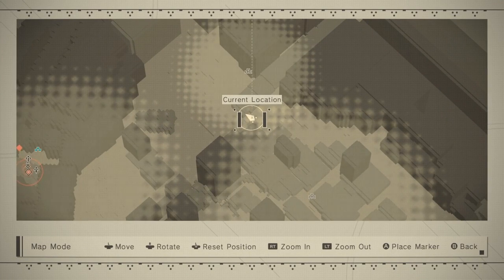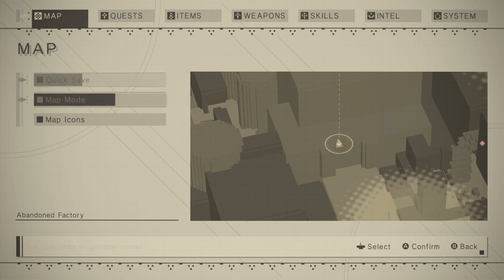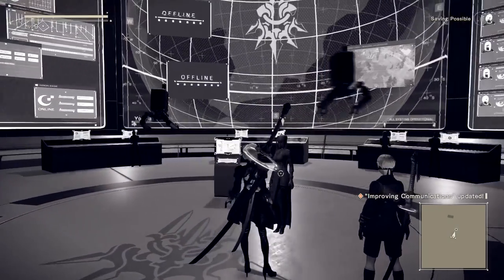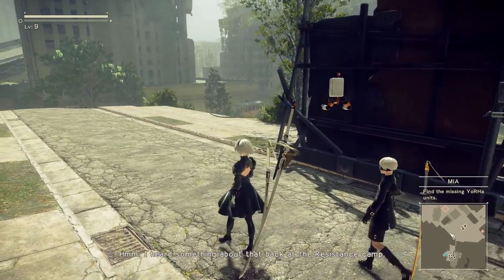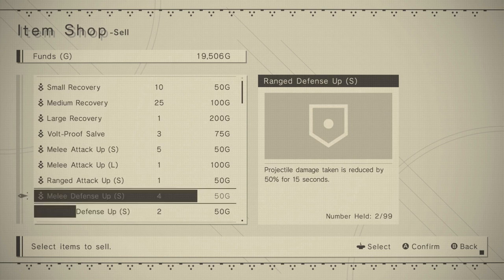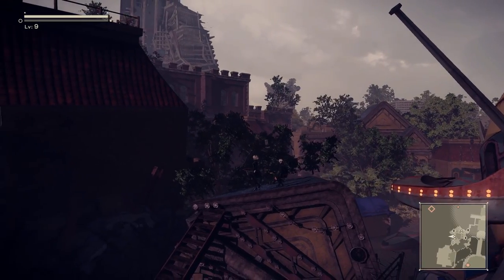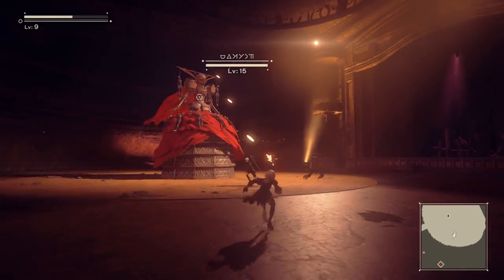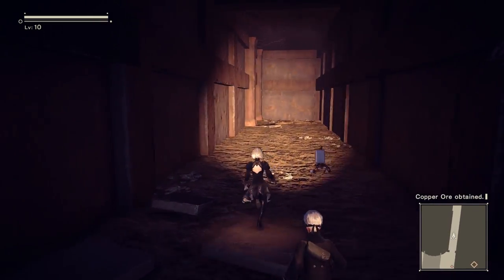Let's Play NieR: Automata Blind Part 5 - Amusement Park [NieR 2017 PC Gameplay]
Let's play NieR: Automata on the PC! In part 5 of this blind let's play of NieR: Automata, 2B and 9S visit the Amusement Park to find the missing YoRHa Androids.
NieR: Automata Let's Play Playlist | If you enjoyed the video, consider leaving a like and/or comment as support!

▬▬▬▬ VIDEO INFO ▬▬▬▬
• Game: NieR Automata PC Gameplay

▬▬▬▬ GAME INFO ▬▬▬▬

This is a let's play of NieR: Automata in full on the PC in 1080p 60fps.

►NieR: Automata Story Synopsis:

NieR: Automata tells the story of androids 2B, 9S and A2 and their battle to reclaim the machine-driven dystopia overrun by powerful machines.

Humanity has been driven from the Earth by mechanical beings from another world. In a final effort to take back the planet, the human resistance sends a force of android soldiers to destroy the invaders. Now, a war between machines and androids rages on... A war that could soon unveil a long-forgotten truth of the world.

► NieR: Automata Key Gameplay Features

- Action-Packed Battles: Players will switch between using melee and ranged attacks in battle against hordes of enemies and challenging bosses across a variety of open field maps. The tight controls and incredibly fluid combat are simple to learn for newcomers while offering plenty of depth for more experienced action gamers. Players can perform high-speed battle actions—combining light and heavy attacks—and switch through an arsenal of weaponry while evading enemies with speed and style.
- Beautifully Desolate Open-World: The game seamlessly joins together hauntingly beautiful vistas and locations with no area loading. The environments are rendered in 60fps and contain a wealth of sub-events in addition to the main storyline.
- Masterfully Crafted Story and Characters: NieR: Automata tells the story of androids 2B, 9S and A2 and their ferocious battle to reclaim a machine-driven dystopia overrun by powerful weapons known as machine lifeforms.
- Elements of an RPG: Players will obtain a variety of weapon types, level up in battle, learn new combat skills, and customise a loadout that caters to their playstyle.
- Utilise the Pod Support System to Assist In and Outside of Battle: Pods can attack the enemy in both manual and lock-on modes. They can also assist outside of battle, such as allowing the player to glide through the air. Pods can be enhanced throughout the game, with upgrades including new attack methods and variations.
- “Auto Mode” Available for Beginners: Novice players can elect “Auto Mode” for easy attacks and evasions.